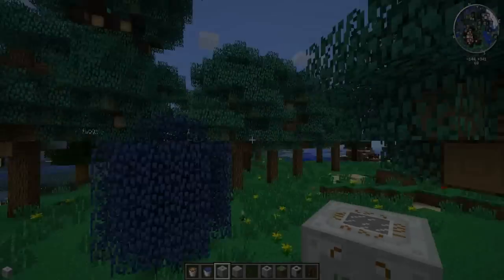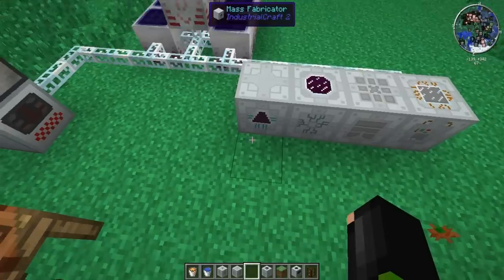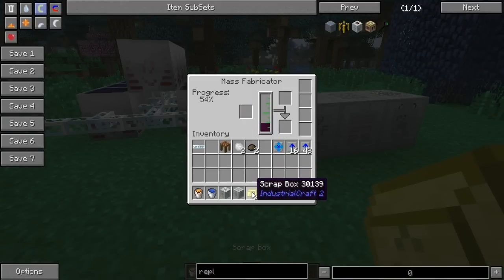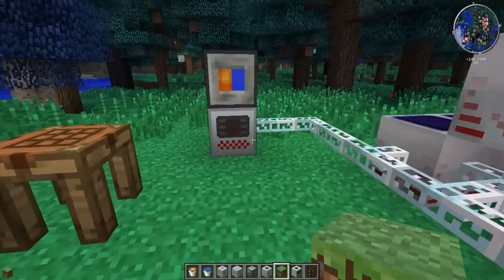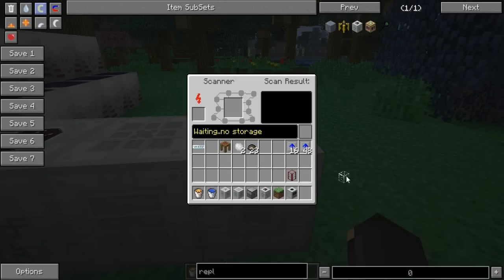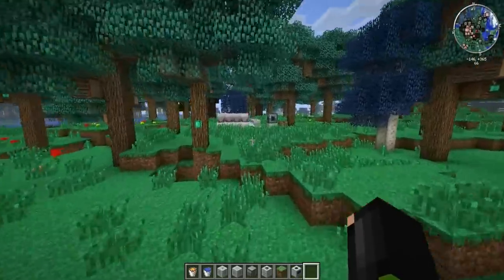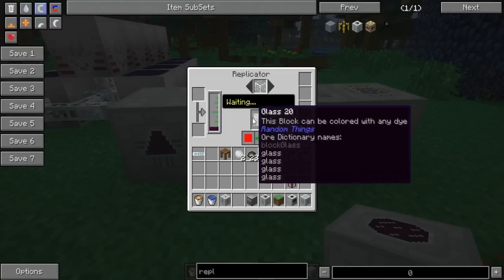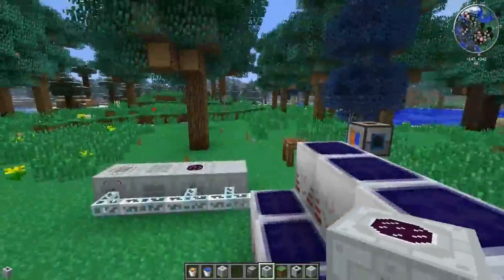Liquid UU Matter Tutorial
I couldn't find a good fluid UU Matter tutorial, so I decided to make my own!